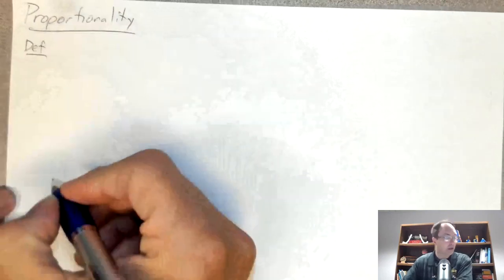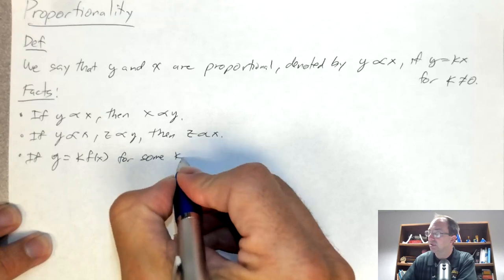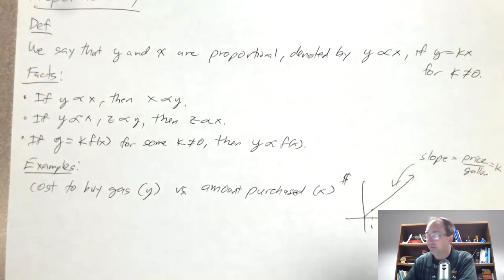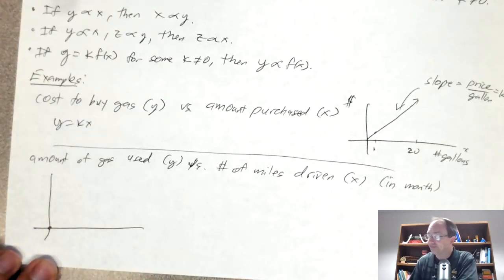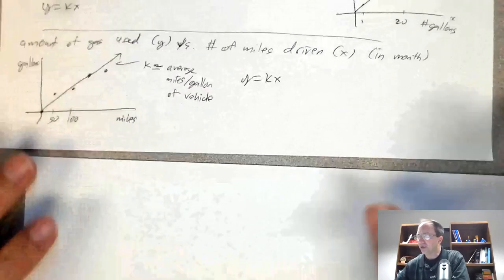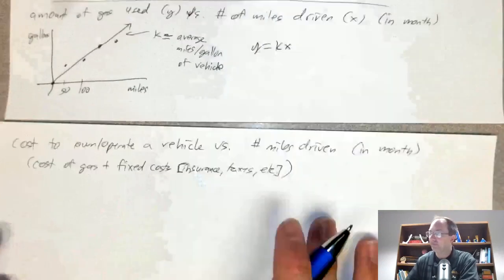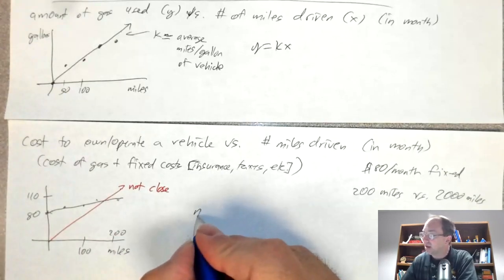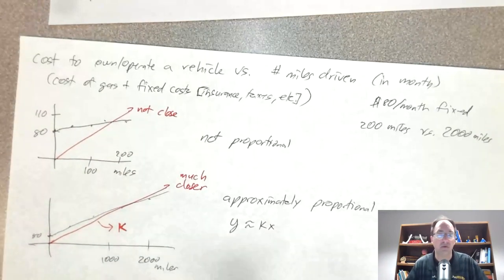Tools of MM: Proportionality 1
We give an overview of proportionality.